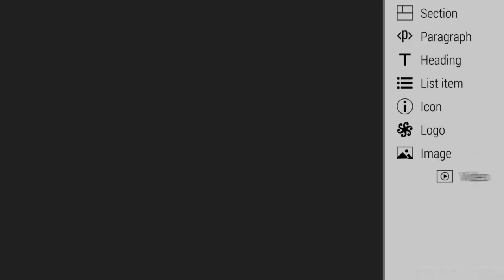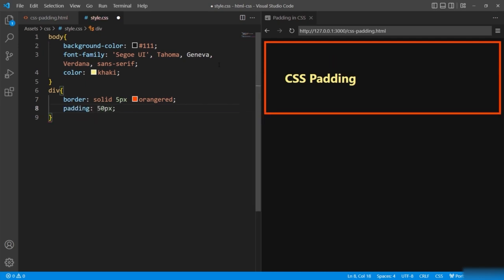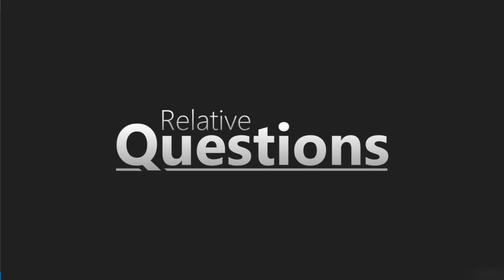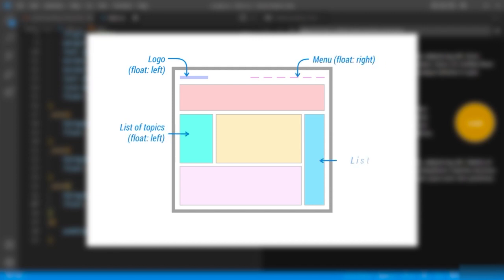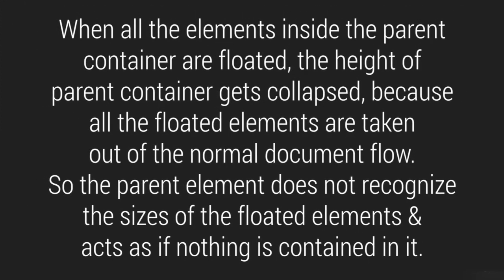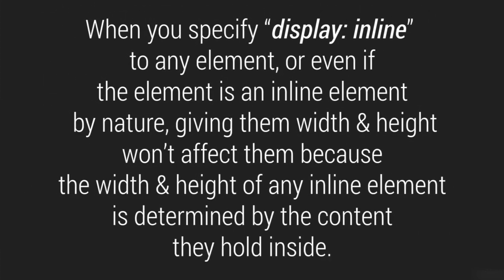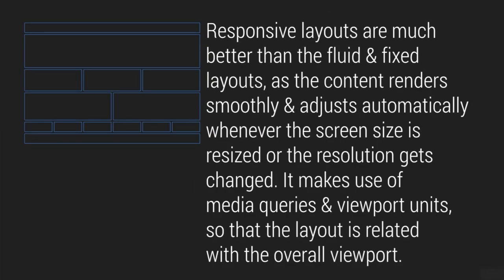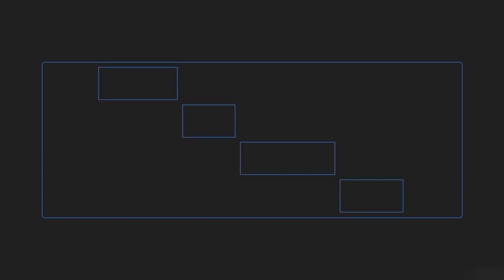CSS Full Course for Beginners | CSS Tutorial for Beginners | Complete All-in-3 Parts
In this in-depth course, you will learn about all the key features of CSS. This is the most comprehensive CSS course we've published to date. So if you want to become an expert in Cascading Style Sheets, this is the course for you.

CSS Full Course for Beginners | CSS Tutorial for Beginners | CSS Tutorial | Complete All-in-3 Parts | Beginner to Advance

CSS Tutorial for Beginners | Full css tutorial for beginners | full css course | css full course

web development
funy coder web development course
web development by funy coder
code shuttle
coding shuttle anuj sharma
funy coder html
web development
css funy coder
web development full course in hindi
full stack web development course
coding shuttle by funy coder
html
html for web development
funy coder javascript
how website works
html web development
web dev course
css
web programming for beginners
website development
website development course
funy coder css
funy coder html css
funy coder web development projects
best full stack development course
how a website works
html advanced
html and css tutorial for beginners
html course for web development
html css javascript full course
html css javascript tutorial
html css js full course
web development course in hindi
web development html
funy coder
coding web development
css bootstrap tutorial
css box model
css by funy coder
front end roadmap
front end web development full course
frontend course
github tutorial
how do websites work
how to website
how websites work
html and css full course
html course
html css
html css tutorial in hindi
javascript
javascript tutorial
learn html css and javascript
web design and development full course
web development course for beginners
website design tutorial for beginners